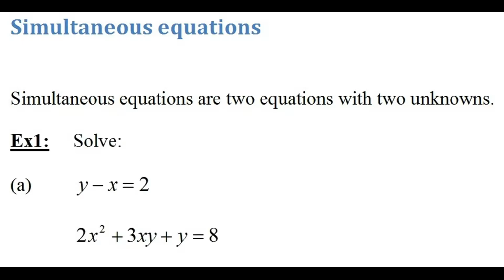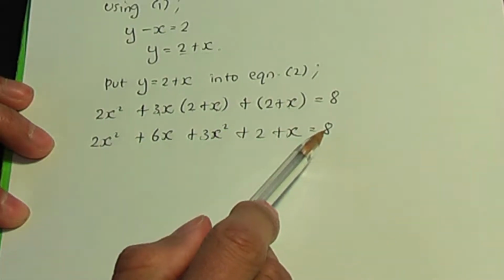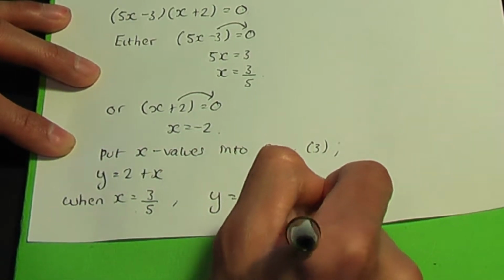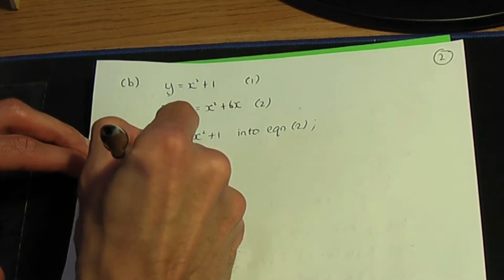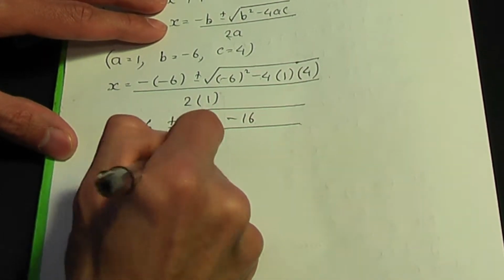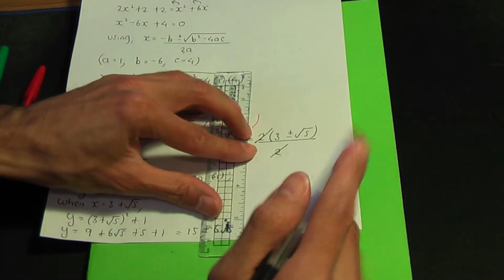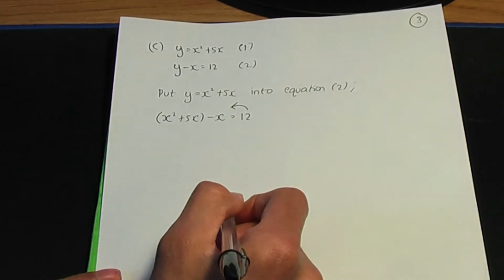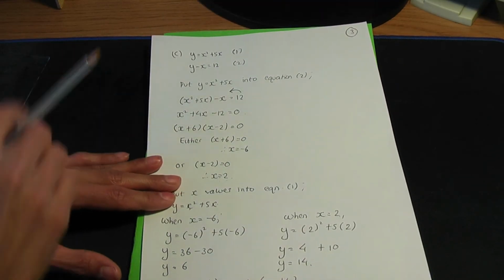AS/A-Level Maths Simultaneous equations (Linear and Quadratic)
This AS/A-Level Maths video tutorial explains how to solve Simultaneous equations. Examples are also shown solving equations where one is linear and the other is quadratic.